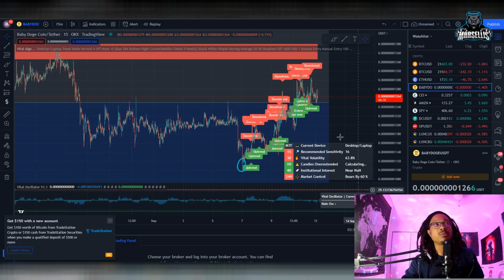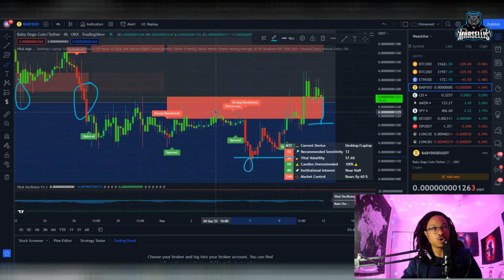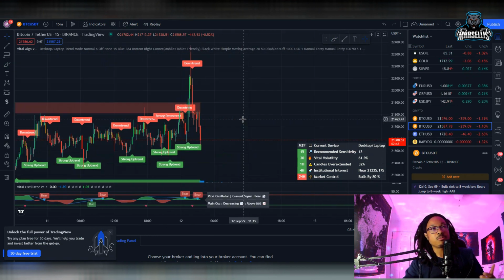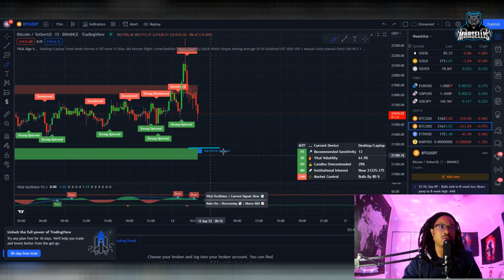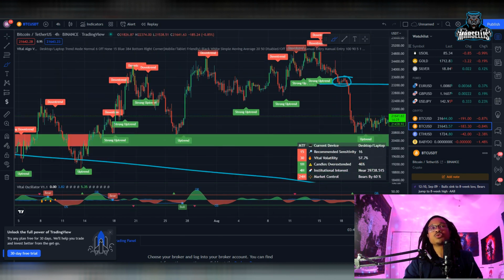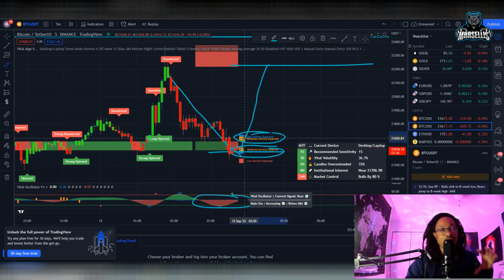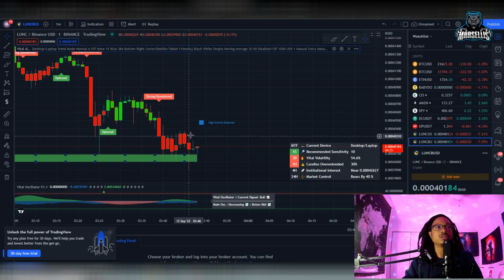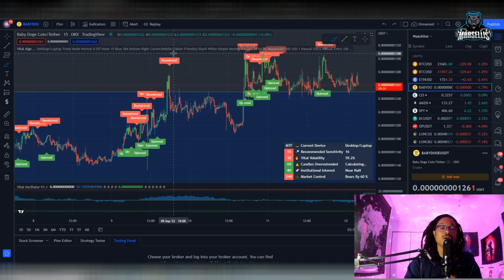ATTENTION BABY DOGE ARMY: BEWARE OF THIS NOW!